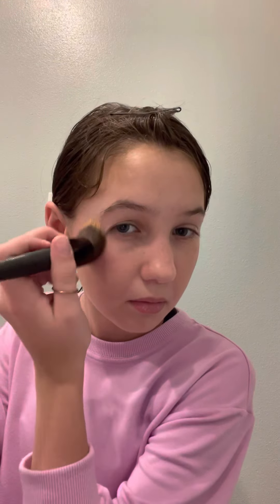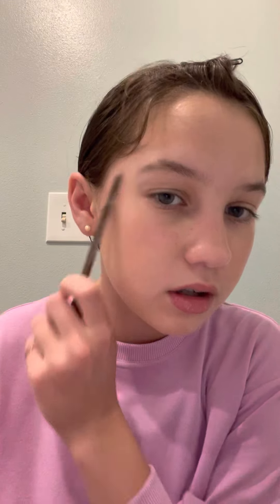Doing my “daily” makeup